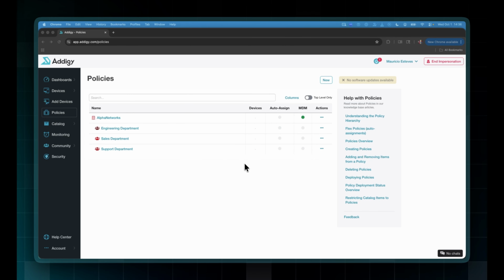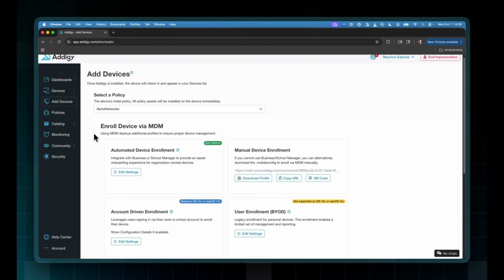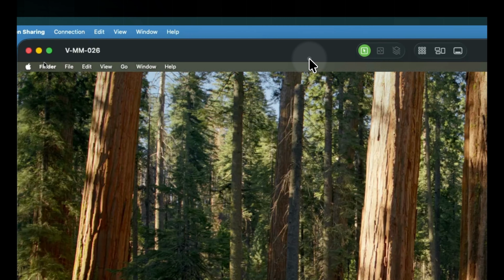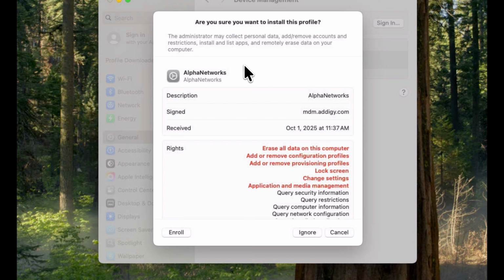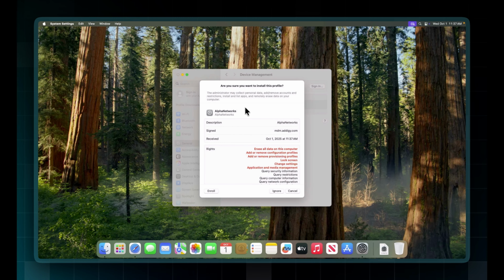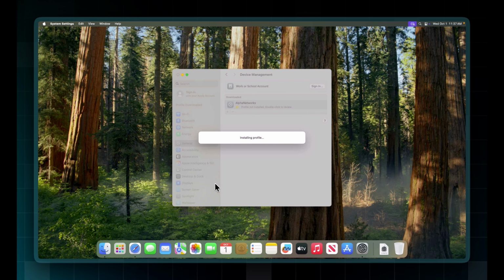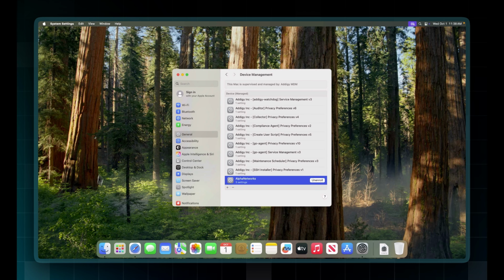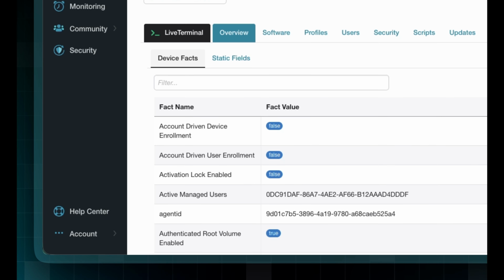Manual Device Enrollment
Enroll macOS devices into Addigy with Automated Device Enrollment (ADE) or manual methods in this step-by-step MDM tutorial. Learn both workflows to get devices managed quickly, whether you use Apple Business Manager or not.​

In this video, you will:

Use ADE (recommended for Apple Business Manager users) for seamless automated enrollment or manual enrollment by copying the link from Addigy's Add Devices page.​Paste the enrollment link into the target Mac's browser, approve the MDM profile as a local administrator via System Settings, and watch the Addigy agent deploy with PPPC utilities.​Confirm the device appears fully enrolled in the Addigy dashboard under Devices for complete management.​

Addigy